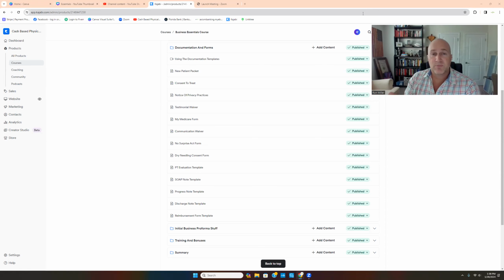Start Up Documentation To Open Your Cash PT Practice | Forms | Cash Based Physical Therapy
To join our CBPT Mastermind ...

To read My Cash Based Story and how I started my cash practice...

To read our vlog and other free information...